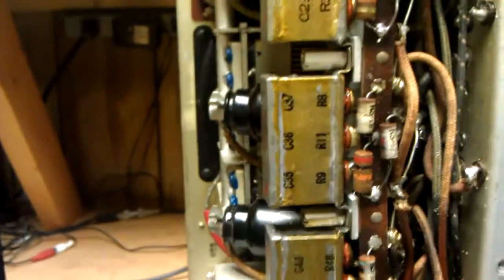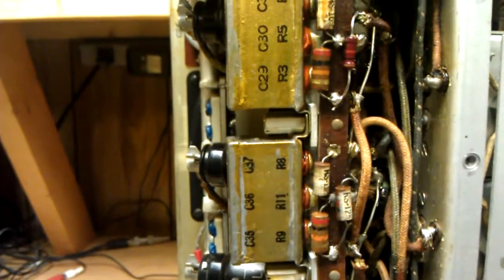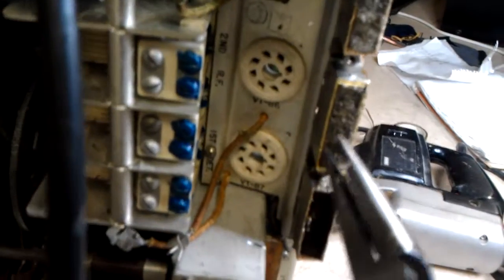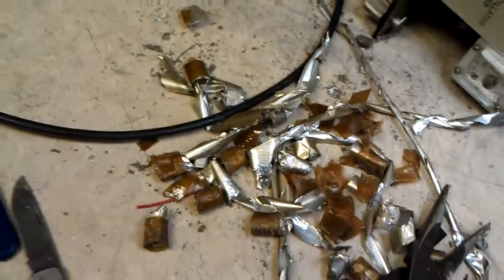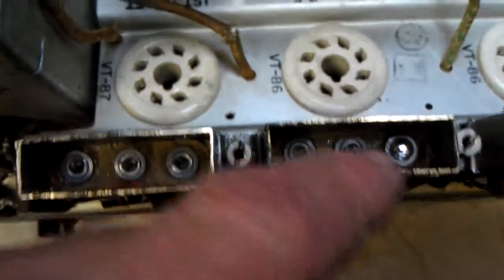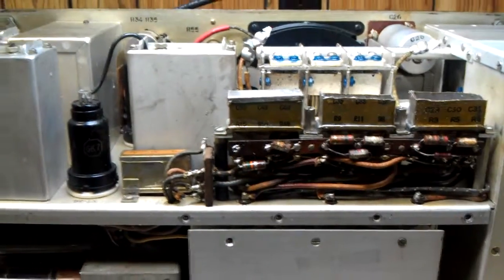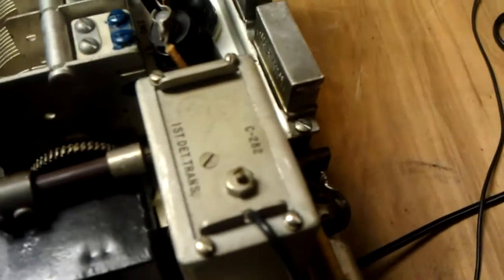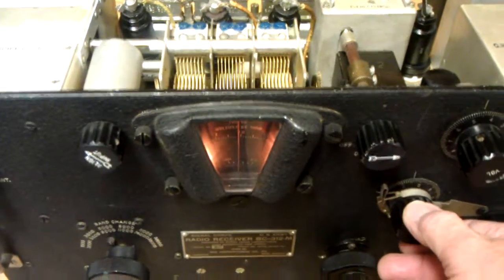BC-312 Replacing Capacitors.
I would prefer to just unsolder the lids but was deterred by fire and explosion! This method is messy but it does work as long as you have room for the saw blade.